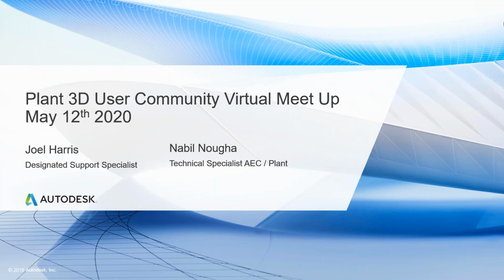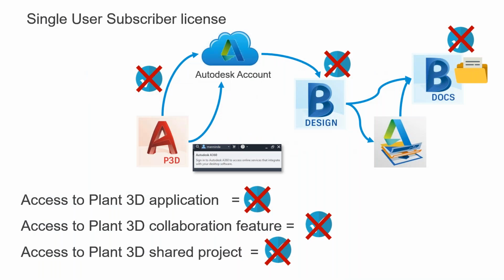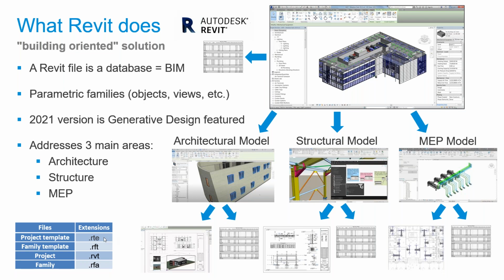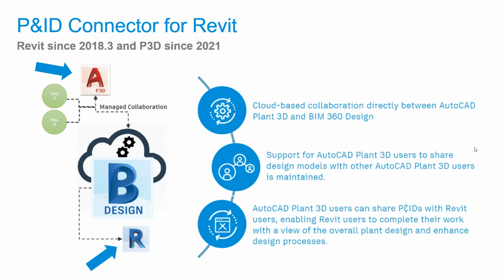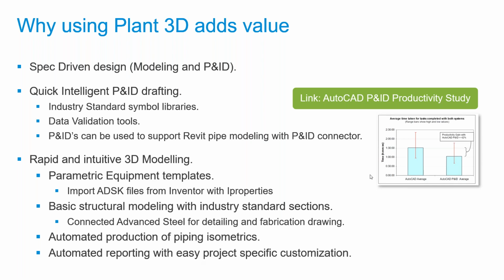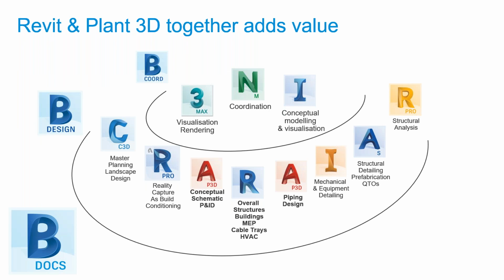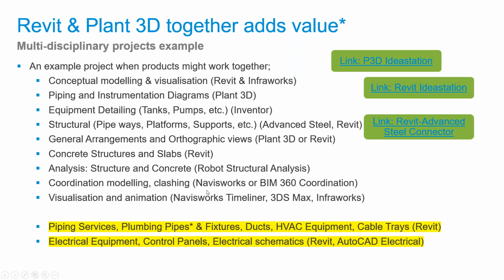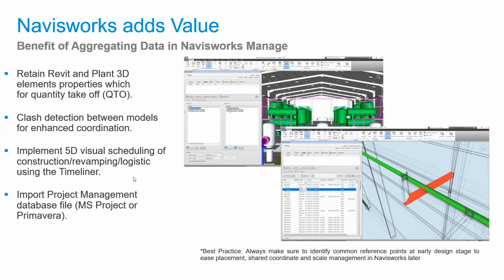Plant 3D Americas community virtual meetup - May 2020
Watch the May 2020 recording of our monthly virtual meetup to hear from Plant 3D product experts and fellow users.